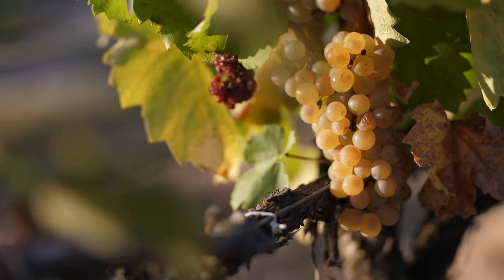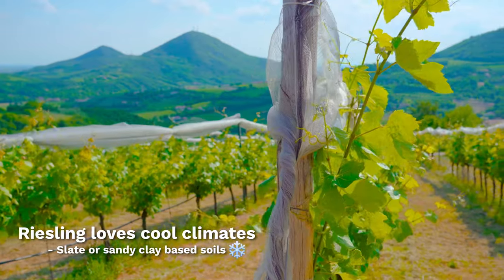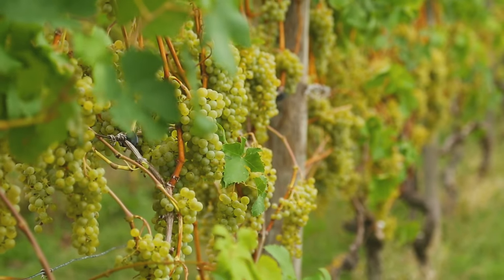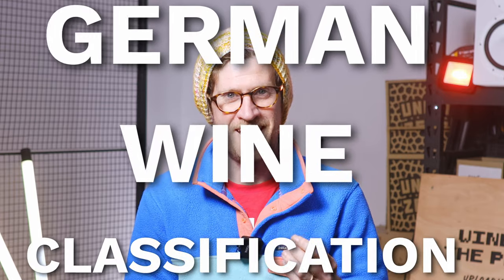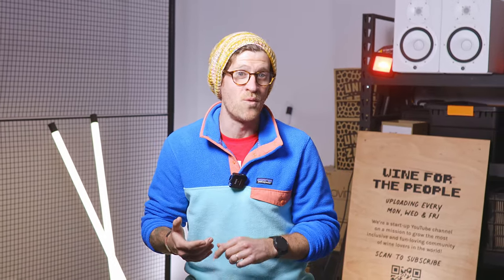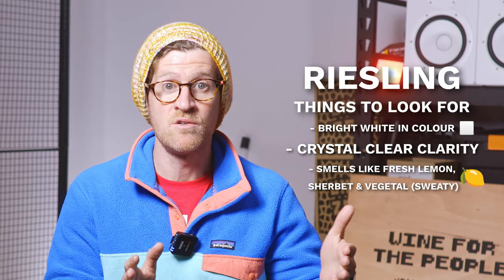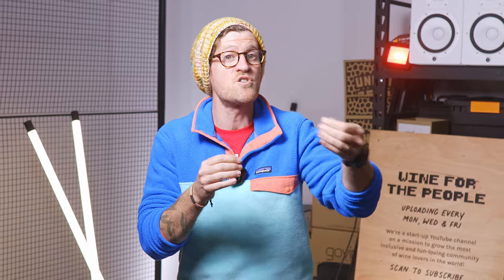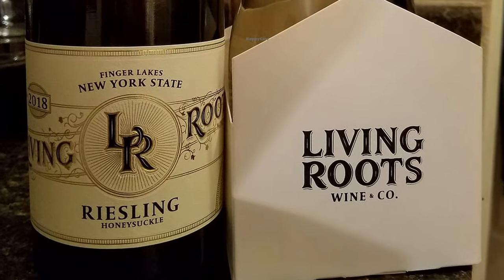Riesling - Germany's Pride & Joy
We're Thirsty! We're Thirsty! JOIN THE GROWING WINE COMMUNITY ON DISCORD

Want To Send In Some Wine For Review? (Our Address) :
24 Victoria St, Gumeracha SA 5233

0:00 - Introduction
0:14 - We Love Riesling!
0:28 - Winemaking Riesling & History
3:00 - Qualitätswein Bestimmter Anbaugebiete (QbA)
4:09 - How To Find (Riesling Tasting Notes)
5:40 - Our Favourite Rieslings Right Now! (You Should Buy)
6:20 - Thanks For Watching

Wines Featured

2022 Rieslingfreak No. 2 Polish Hill River Riesling

Hermann J. Wiemer Dry Riesling

2018 Living Roots Wine Co Finger Lakes Dry Riesling